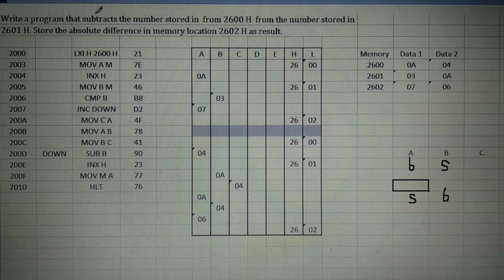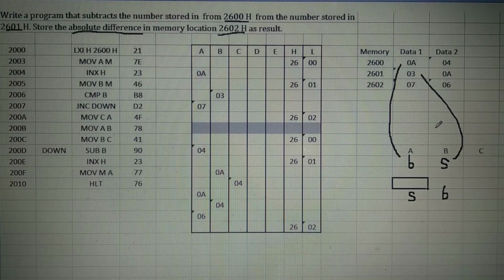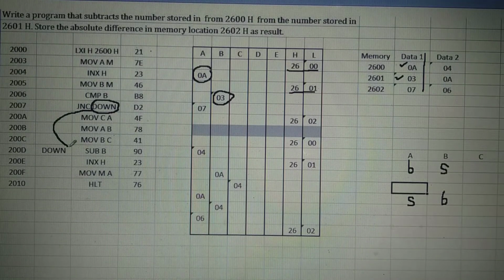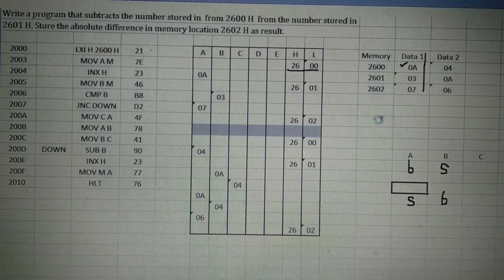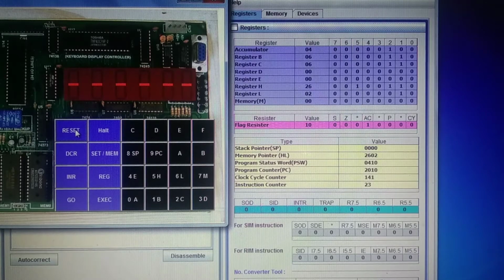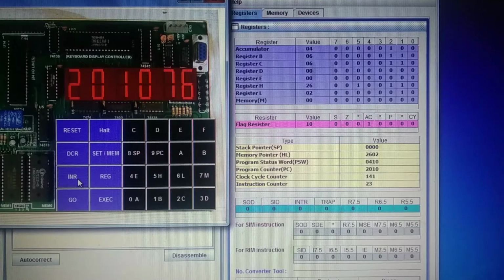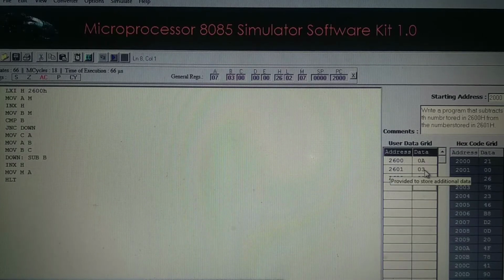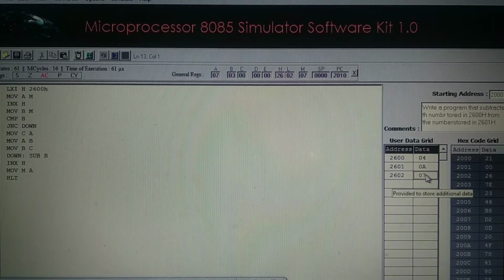2-2 ABSOLUTE DIFFERENCE BETWEEN TWO NUMBERS STORED IN CONSECUTIVE MEMORY LOCATIONS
Write a program that subtracts the number stored in  from 2600 H  from the number stored in 2601 H. Store the absolute difference in memory location 2602 H as result.
2000  LXI H 2600 H 21
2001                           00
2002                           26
2003  MOV A M          7E
2004  INX H                  23
2005  MOV B M          46
2006  CMP B                  B8
2007  JNC DOWN          D2
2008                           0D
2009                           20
200A  MOV C A         4F
200B  MOV A B         78
200C  MOV B C        41
200D DOWN SUB B        90
200E  INX H                23
200F  MOV M A        77
2010  HLT                        76